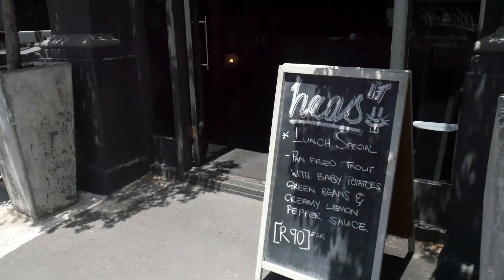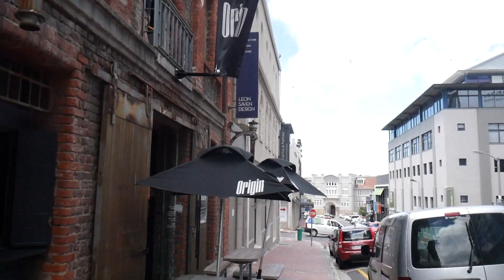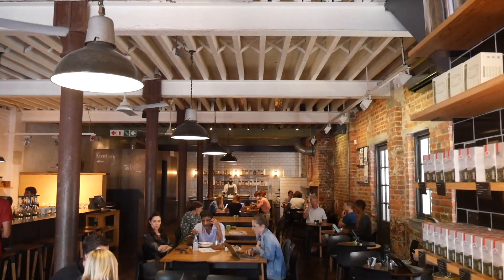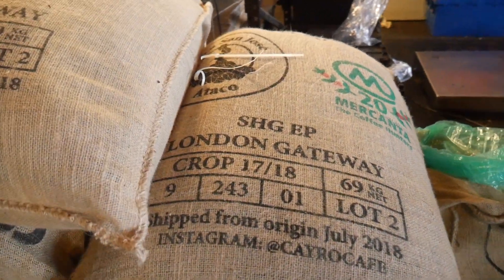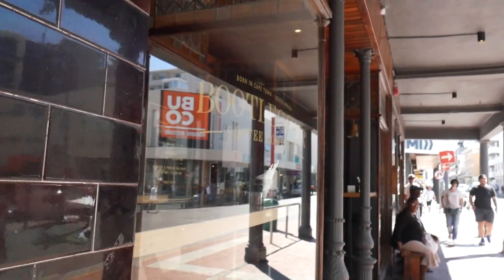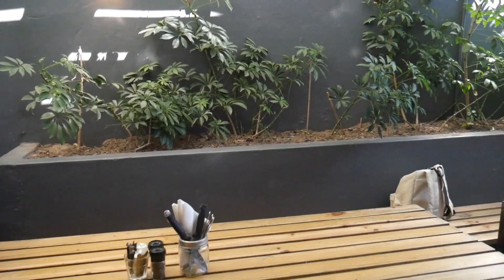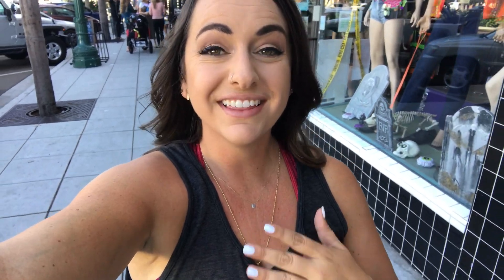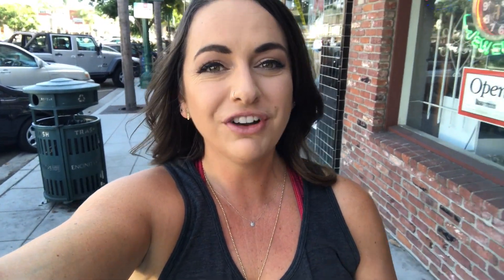BEST CAFES IN CAPE TOWN!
Cape Town has a super unique coffee scene. The numerous cafes are definitely the highlight but there are so many to choose from and they are all so different! This video I'll walk you through the best cafes around Cape Town help you plan your visit!

GEAR
Drone footage shot on my Mavic Pro!

Editing machine